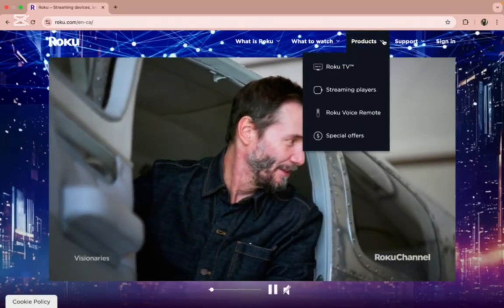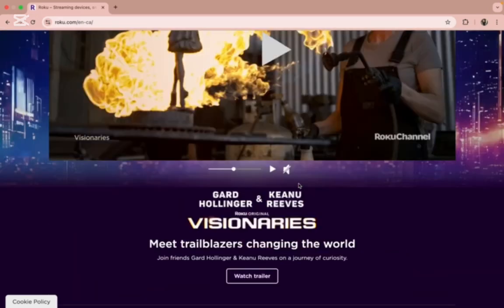How To Download Spectrum App On Roku TV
In today’s video, we’re going to guide you through the simple process of downloading the Spectrum TV app on your Roku TV. Whether you're looking to stream live TV or access on-demand content, the Spectrum app makes it easy. So without wasting any more time, let’s get straight into the video.

First, turn on your Roku TV and make sure it is connected to the internet. Once you're on the home screen, use your Roku remote to navigate to the Roku Channel Store. This is where you can browse and install new apps or “channels” on your device.

Next, use the search bar in the Channel Store and type in “Spectrum TV.” Once the app appears in the search results, simply select it. Then, choose the “Add Channel” option to begin the installation process. Roku will now download and install the Spectrum app onto your TV.

Once the app is installed, go back to your home screen and open the Spectrum TV app. Enter the correct details to log in.

And just like that, you now have access to live channels and on-demand shows through the Spectrum TV app on your Roku device. We hope this video helped you set things up smoothly.